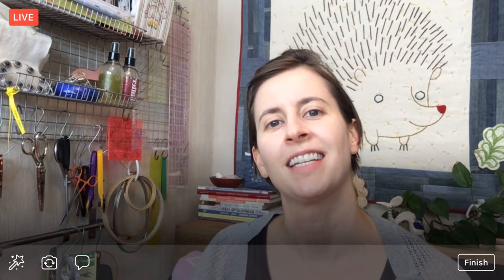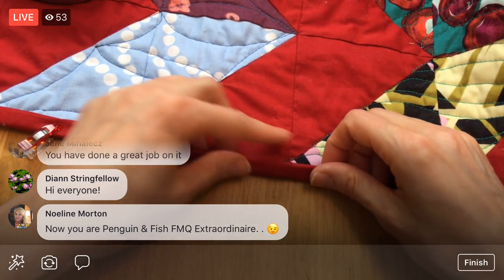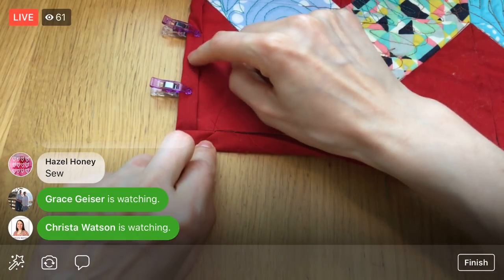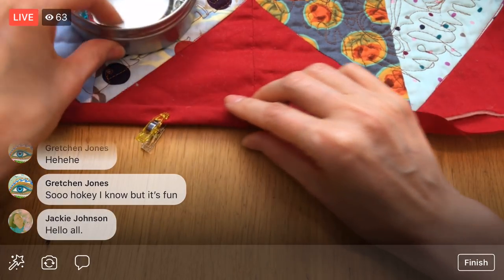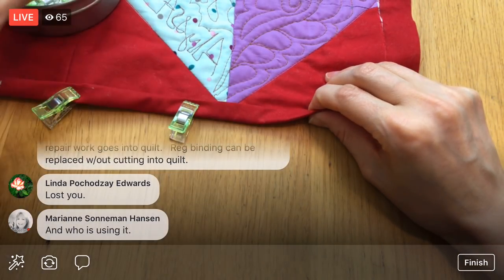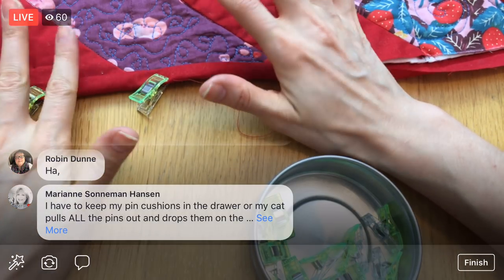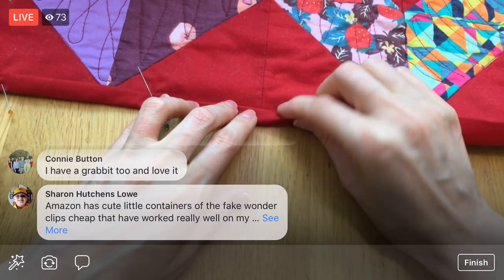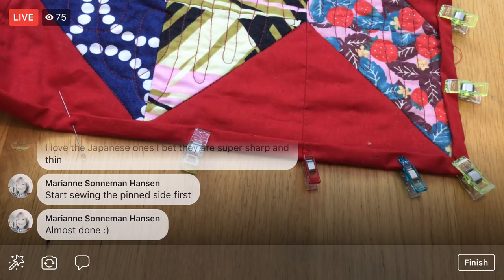Self-binding mitered corners - Vid 98 Charming Chevrons quilt RelaxAndCraft Designer series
Wonderclipping the self-binding binding on my Charming Chevrons quilt by Christa Watson of Christa Quilts. - Facebook Live replay from 8/7/18

Products in this episode:

Madeira Cotton Thread 30#